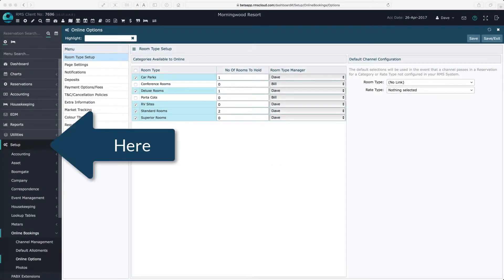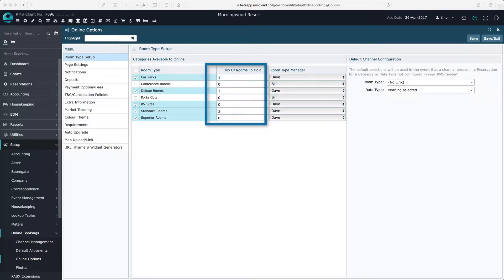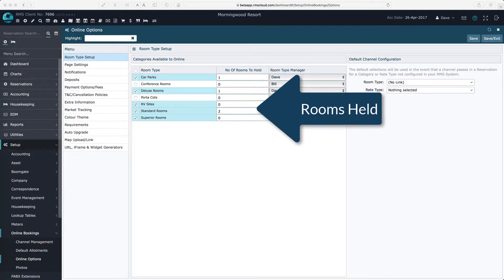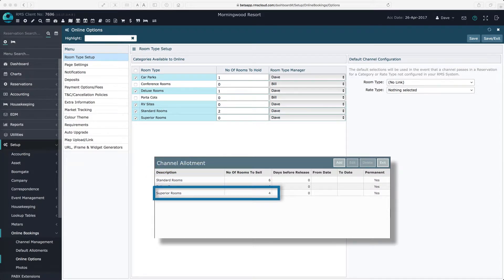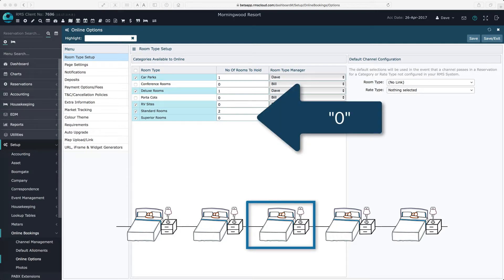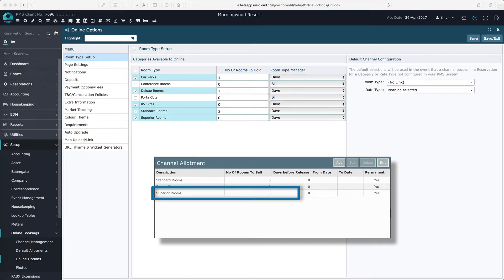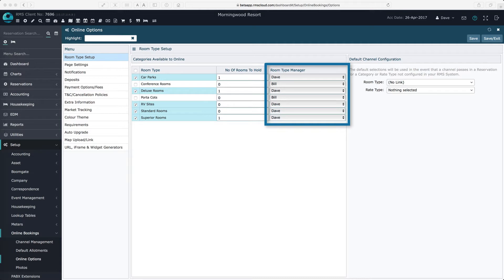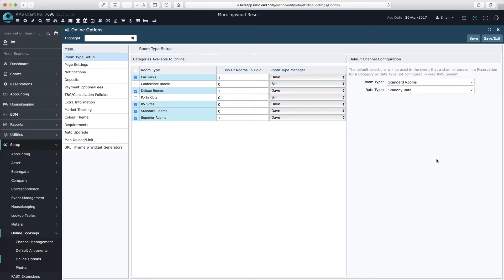RMS Online - Room Type Setup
Visit the following links for more information about RMS The Hospitality Cloud:

Watch this video to see how to setup room types ready for online bookings